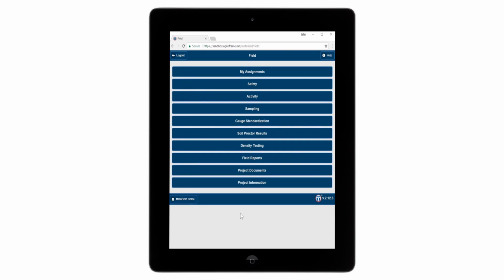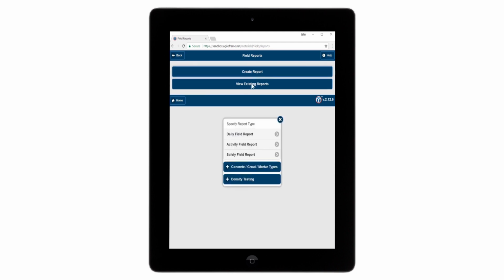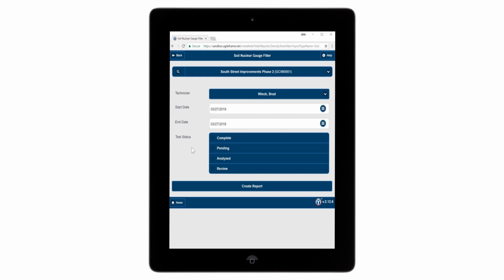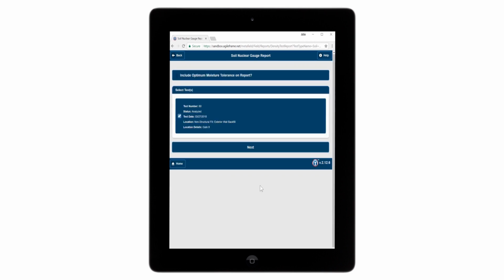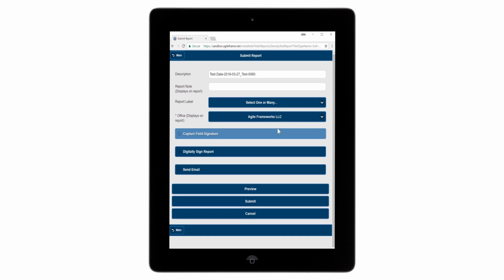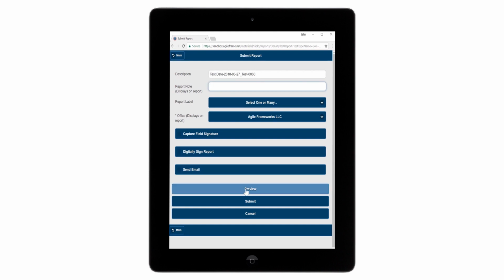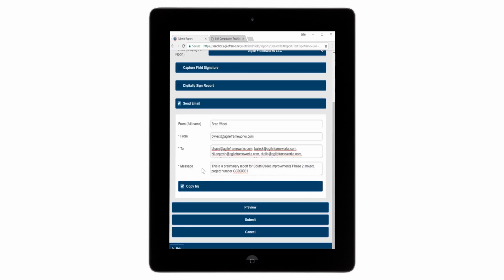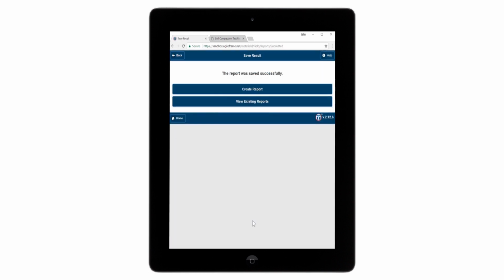Generate a Field Report | MetaField | CMT Field Tech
Learn how to generate a field report in MetaField's field module.